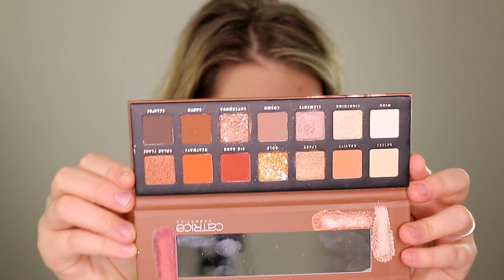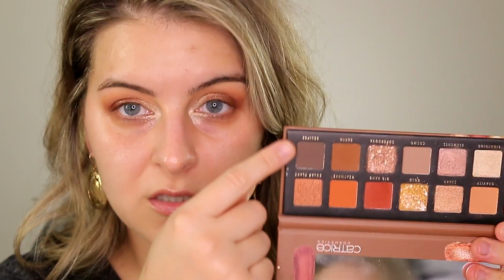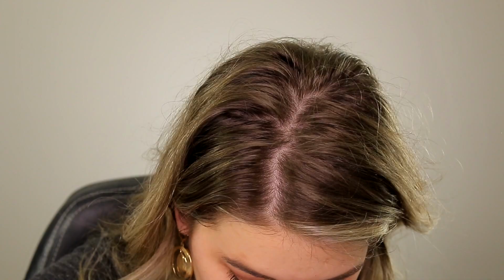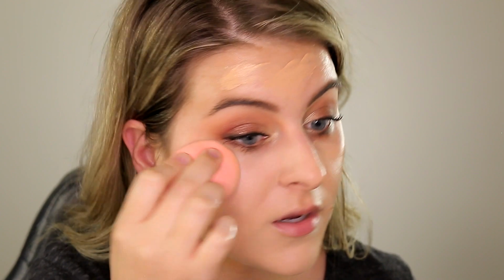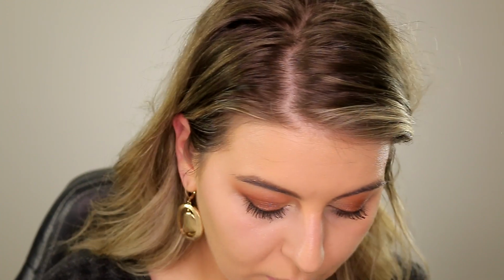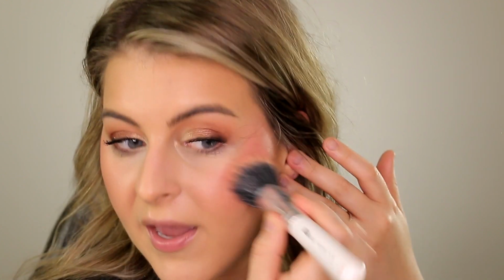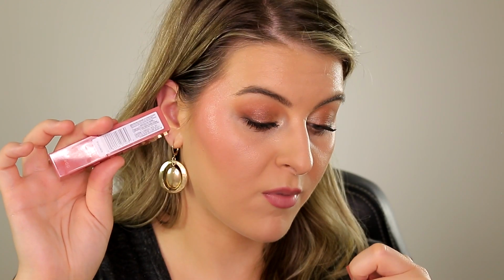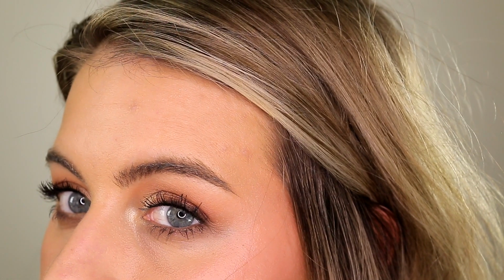*NEW DRUGSTORE MAKEUP* 2022 // Loreal Tinted Balm Foundation, Maybelline Vinyl Ink, & More!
We're back to some good ole' testing NEW DRUGSTORE MAKEUP, and I am so excited! The drugstore has been absolutely killing it lately.  We're trying the L'oreal Tinted Balm Foundation, Maybelline Vinyl Ink Liquid Lipcolors, Covergirl Exhibitionist Stretch & Strengthen Mascara, Catrice Neon Earth palette, Revlon Colorstay Setting Mist, and so much more! Is any of it worth your time or should you pass??

Question of the day:
** WHAT'S BEEN THE BEST DRUGSTORE FIND OF 2022 FOR YOU??**

NYX Bare With Me Spray //

Covergirl Exhibitionist Stretch And Strengthen Mascara //

Morphe Micro Brow Pencil - "Latte" //

Catrice Grip & Last Putty Primer //

Milani Cheek Kiss Cream Blush Palette //

NYX Can't Stop Won't Stop Mattifying Powder - Light //

Maybelline Tattoo Studio Brow Lift Stick //

Colourpop Lippie Pencil - Good N' Plenty //

Maybelline Superstay Vinyl Ink Liquid Lipstick - Peachy & Cheeky // (ULTA)

Revlon Colorstay 24HR Setting Mist //

➤ SKINCARE:
Earth to Skin Super Fruits Watermelon Juice Serum (priced increased 🤔) // (WALMART)

Reviva Labs Undereye Dark Circle Serum //

Isntree Hyaluronic Acid Aqua Gel Cream